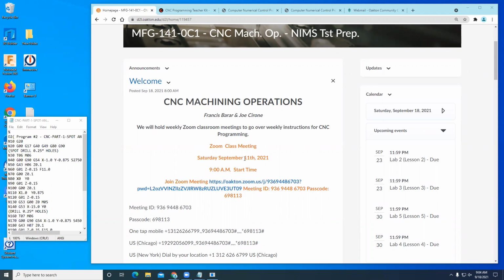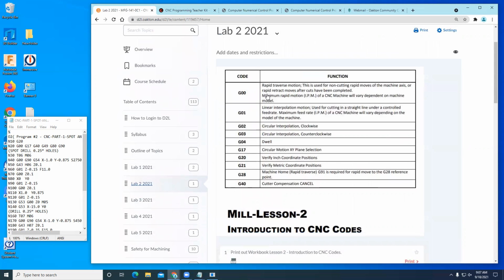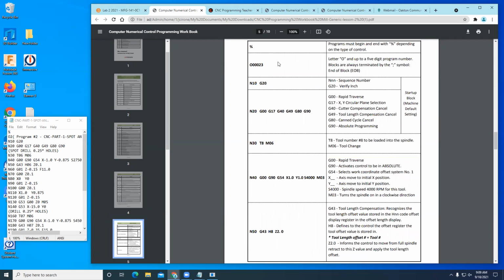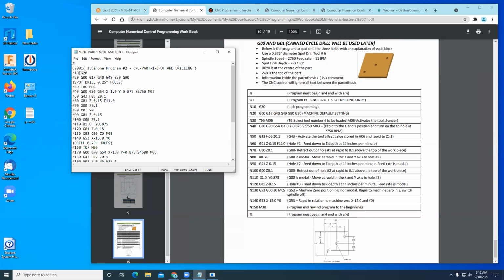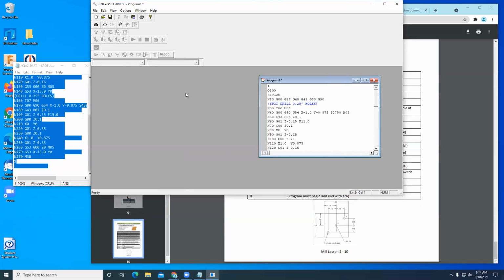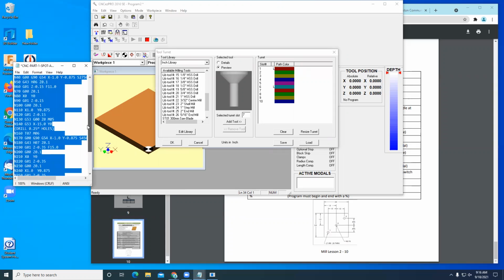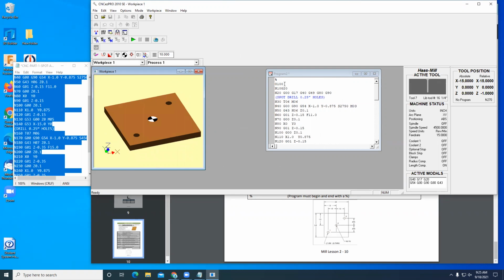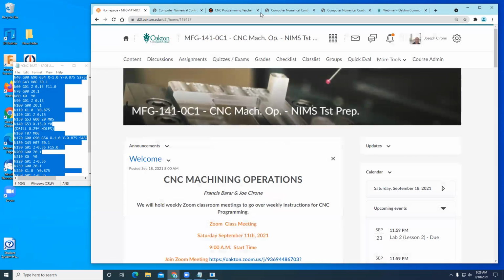MFG 141 Zoom 3A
Machining Operations
Week 3 Zoom Meeting